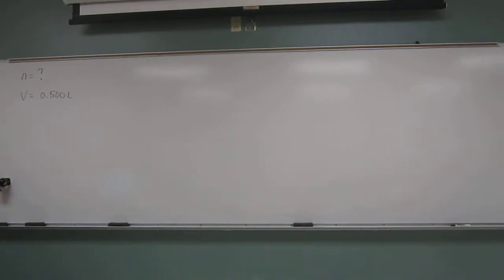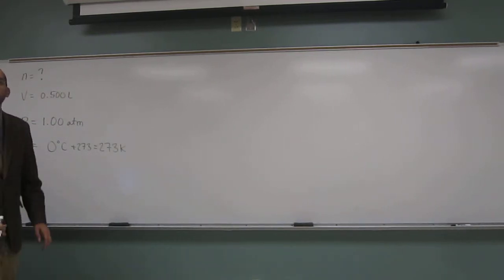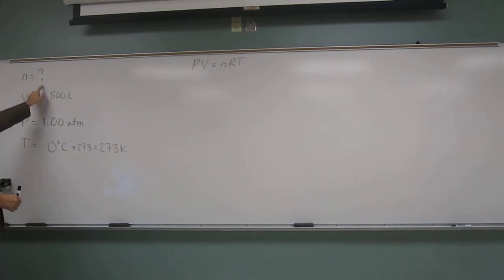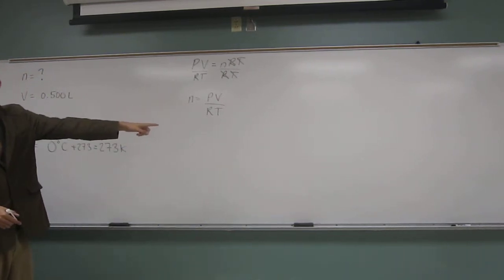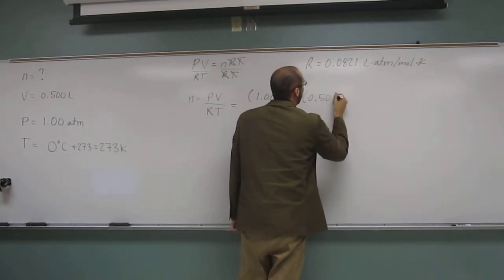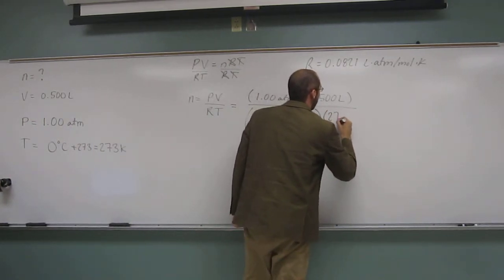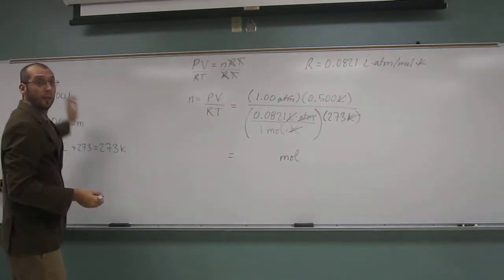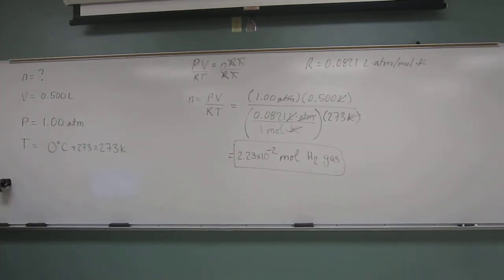Ideal Gas Law 001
How many moles of hydrogen gas occupy 0.500 L at STP?